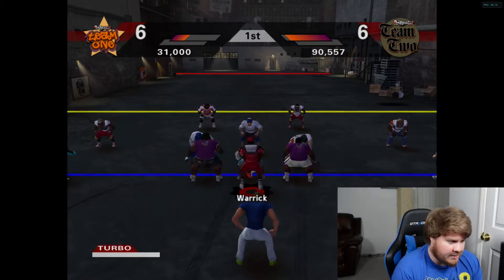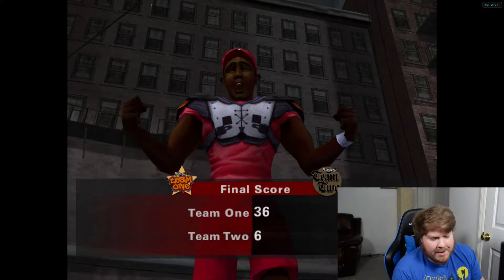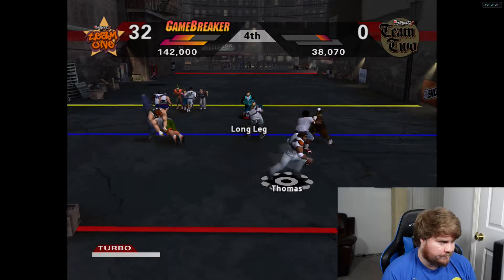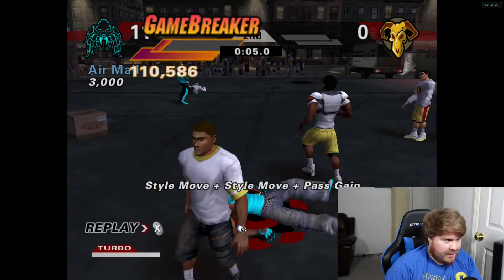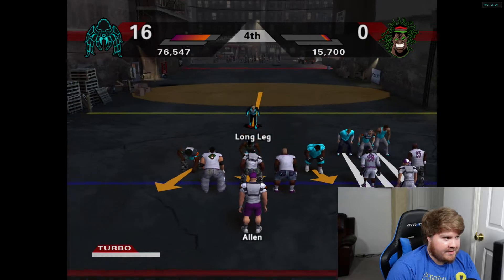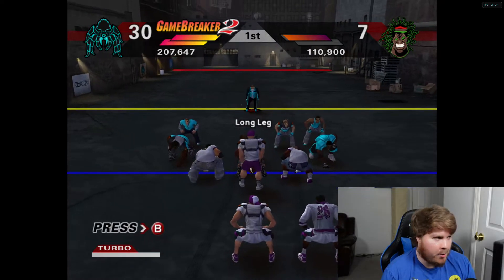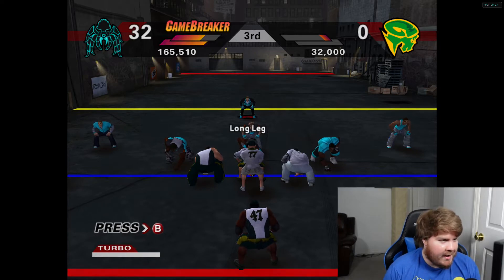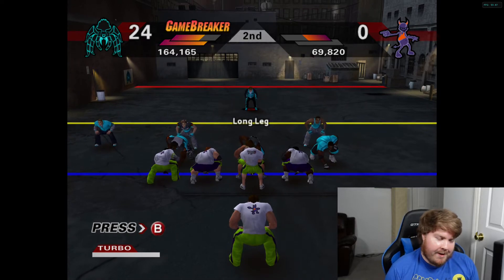NFL STREET 2 EP 8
We are back with the NFL Street 2 series.  I hope you all are still enjoying the series.  We are coming close to the end of the series but I will be starting a new series before this one ends so be on the lookout for that.